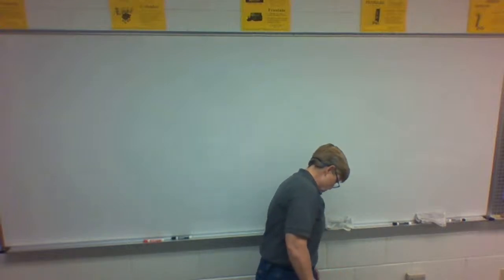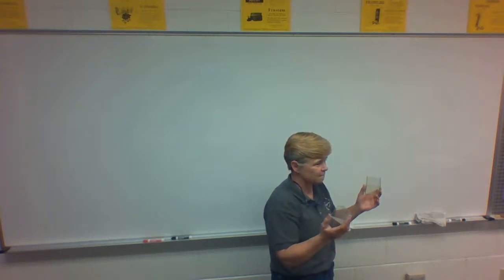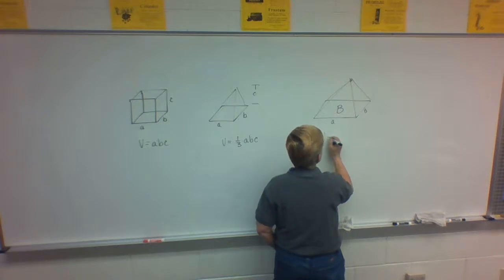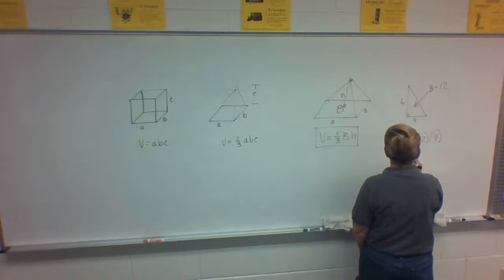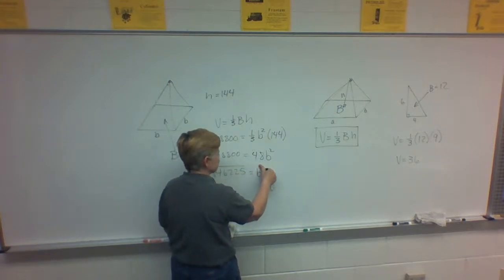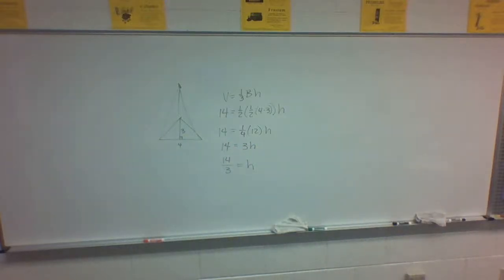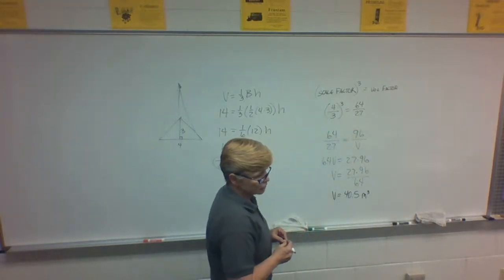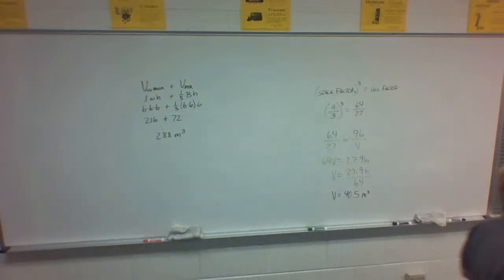Geometry 11.6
Volumes of Pyramids